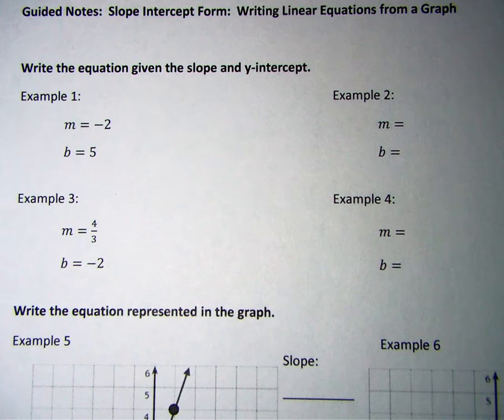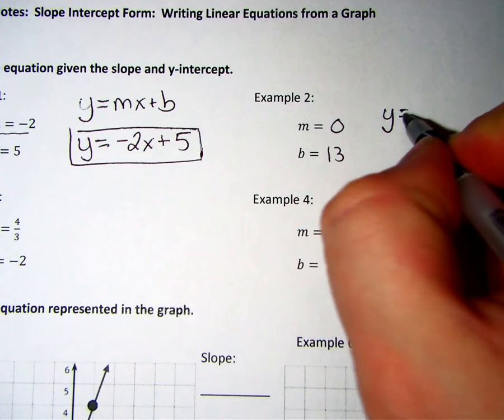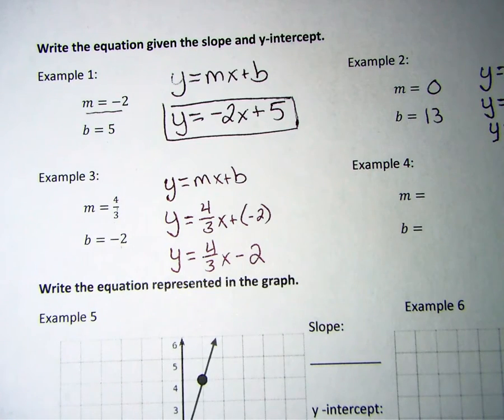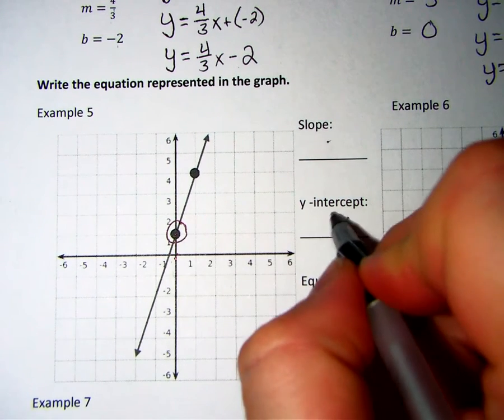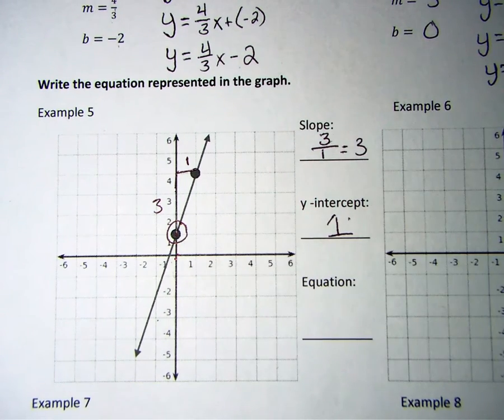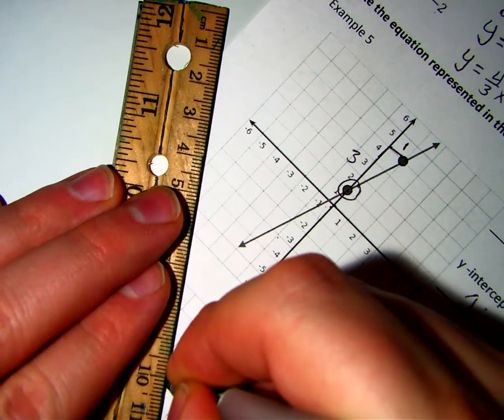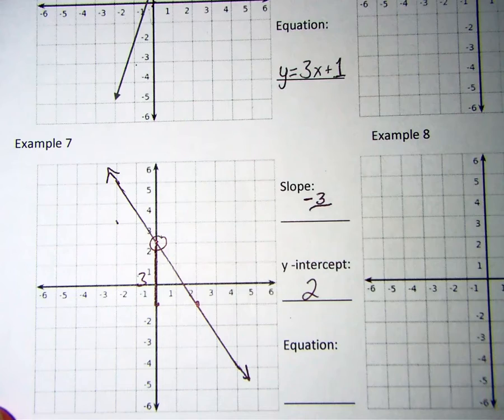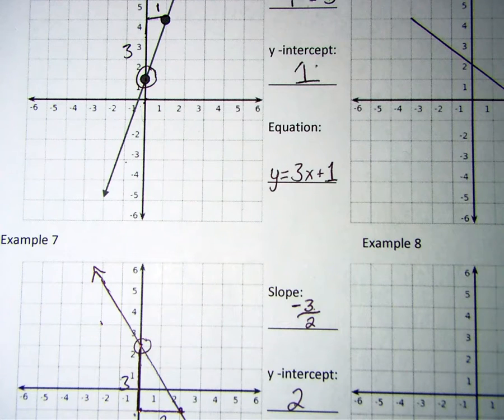Linear equations from a Graph